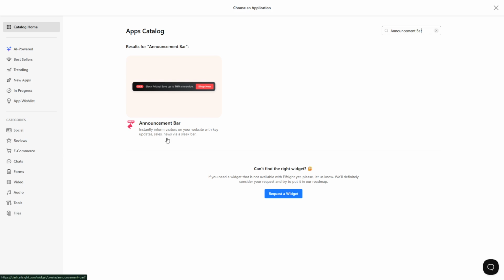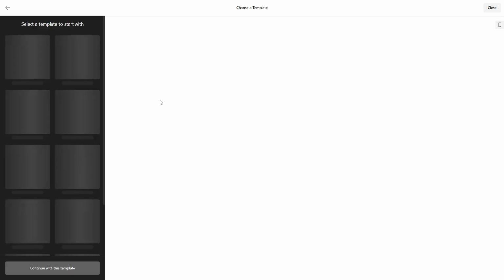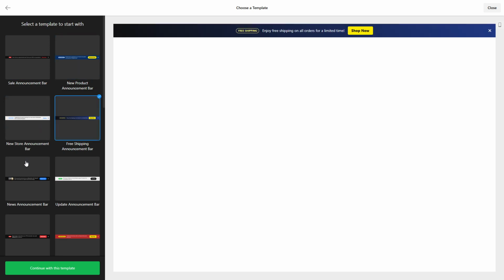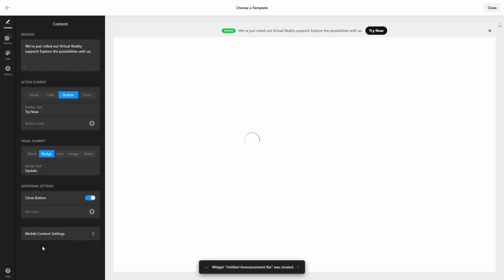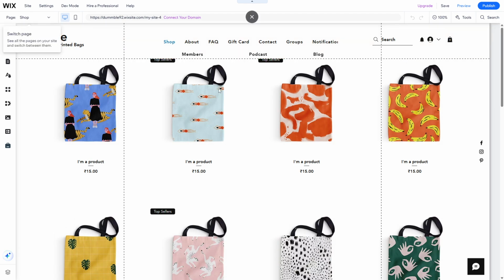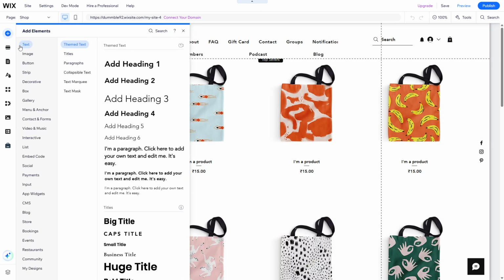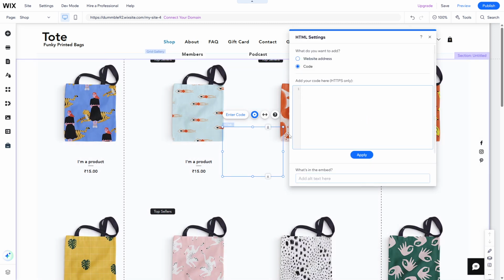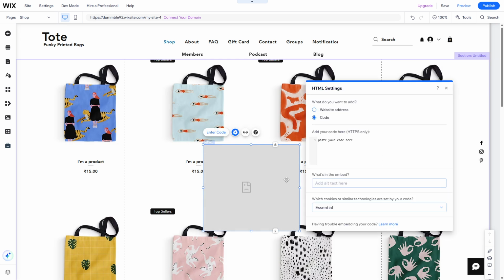How to Add Announcement Bar in Wix (Step By Step) (2026 Guide)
How to Add Announcement Bar in Wix (Step By Step) (2025 Guide)